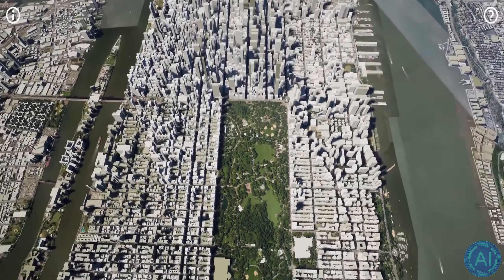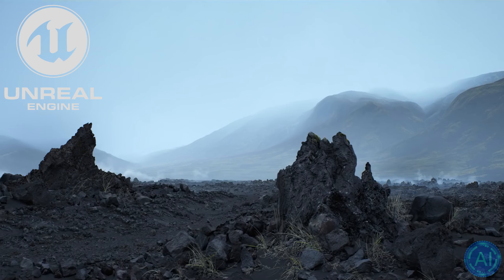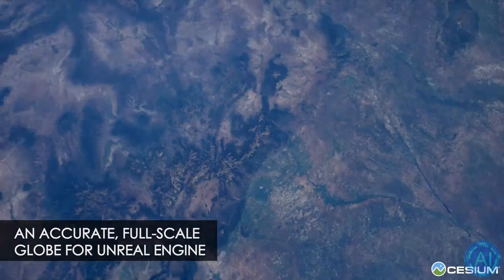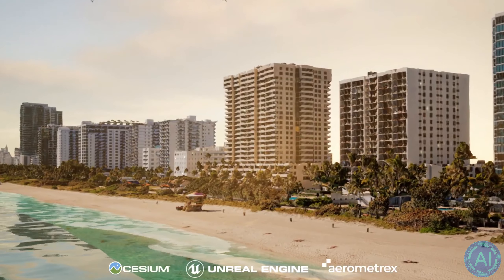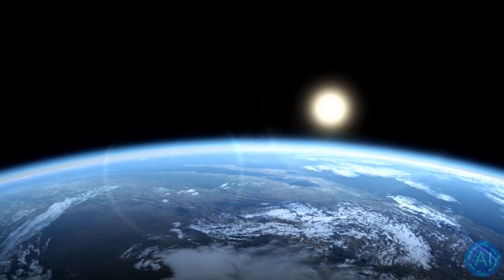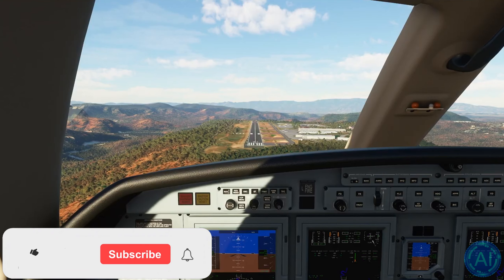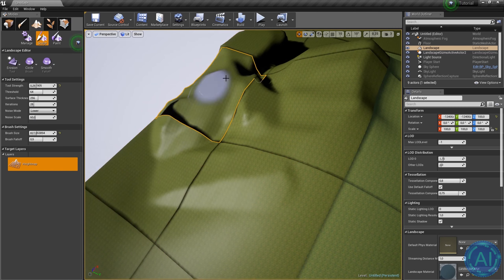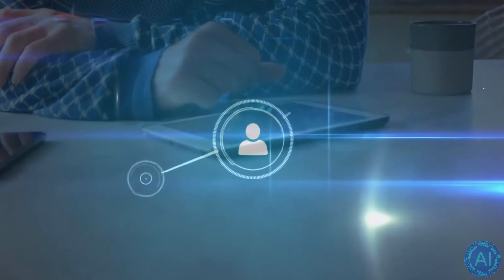BIGGEST Video Game Map Ever - Cesium for Unreal Engine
Video Game Maps the size of the entire Earth are no longer just a dream. With Cesium for Unreal Engine, the biggest game map ever can now easily be included in any game by any kind of developer for free.

- Enables a high-accuracy full-scale globe in Unreal Engine with high accuracy to create digitalized twins of the real world using open standards and APIs.
- Visualize real-world 3D content using 3D Tiles spatial index for high-resolution photogrammetry, terrain, imagery, and 3D cities to create rich environments.
- Cesium ion integration for one-click access to global curated 3D content.
Integrated with Unreal Engine Editor, actors and components, blueprints, physics, collisions, landscaping and foliage, and other UE4 capabilities.